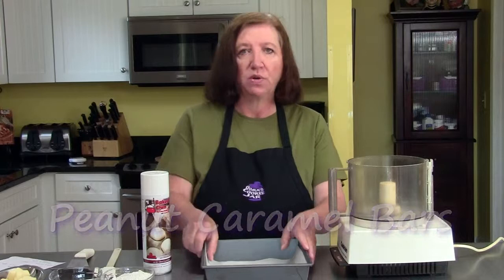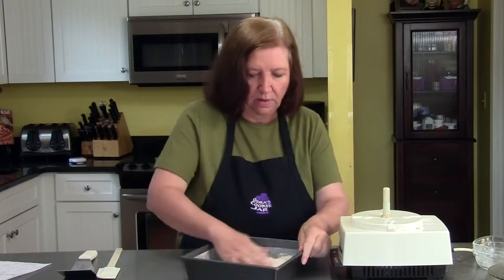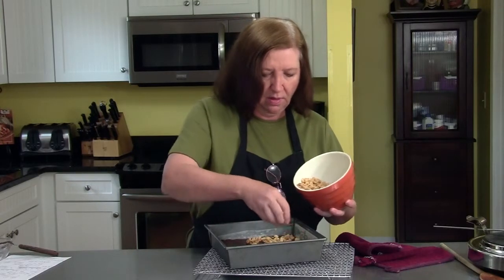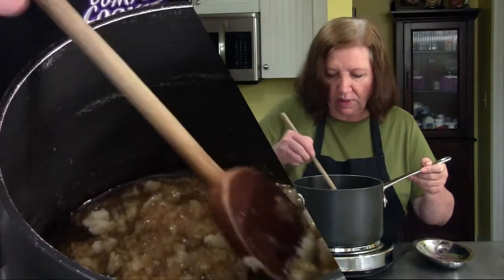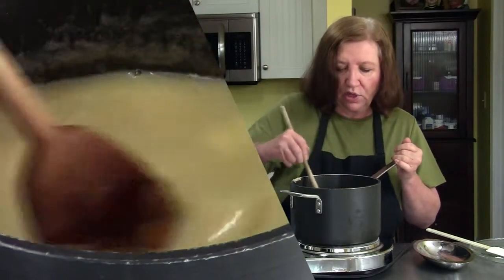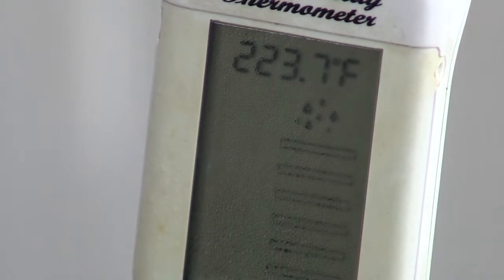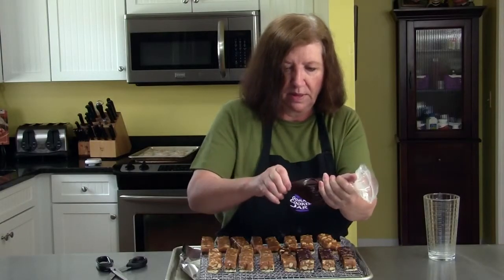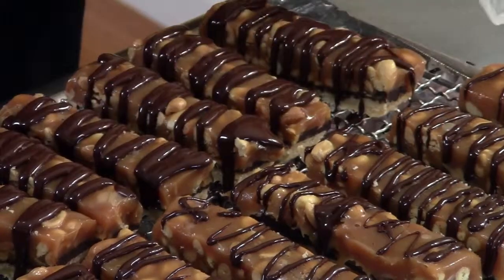Ooma's Cookie Jar - Peanut Caramel Bars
When Ooma's Cookie Jar was a business, a bakery, in Spencer, MA, this pastry was a customers' favorite. It's similar to a popular candy bar and is a bit tricky to make.